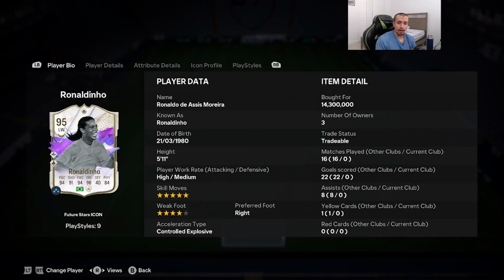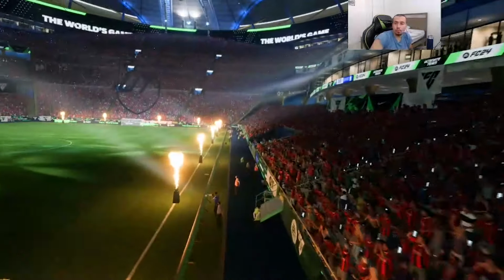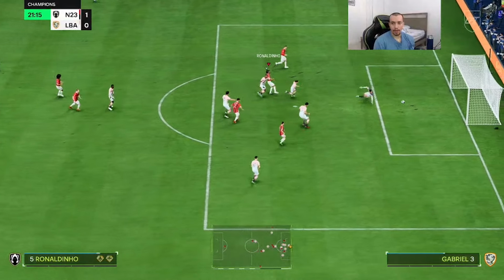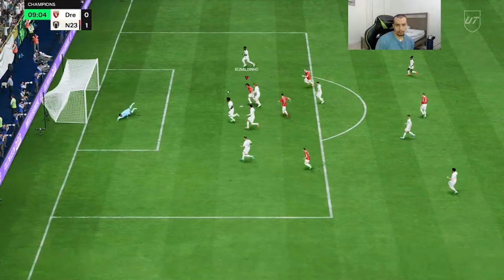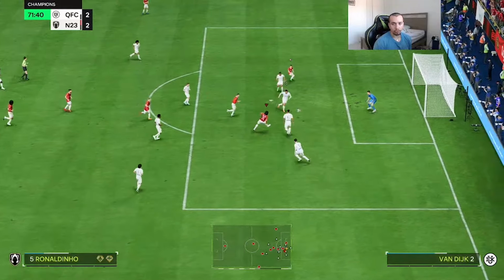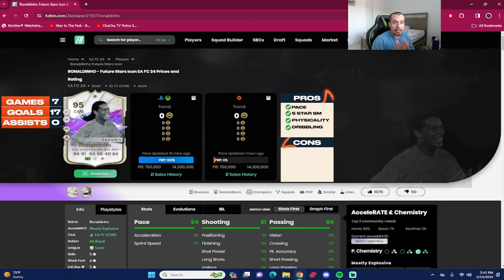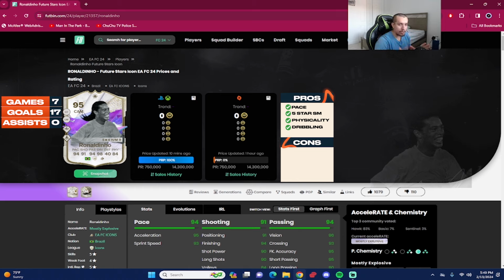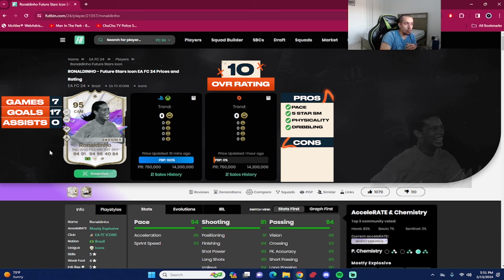🤯95 FUTURE STARS ICON RONALDINHO PLAYER REVIEW - EA FC 24 ULTIMATE TEAM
Save 6% of FC 24 coins, buying with code "Dan" at U7BUY